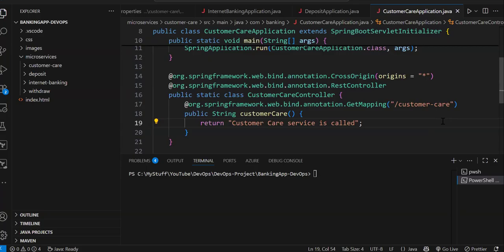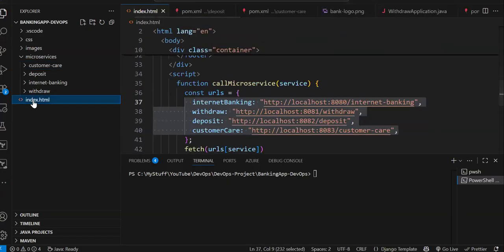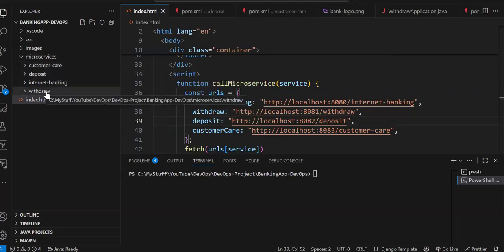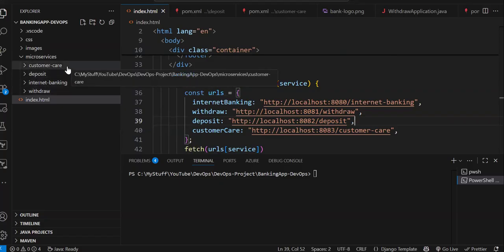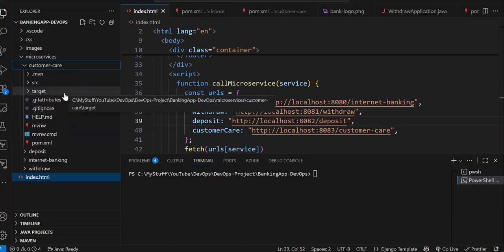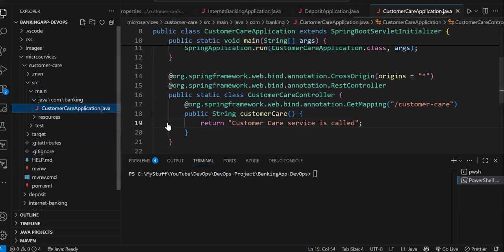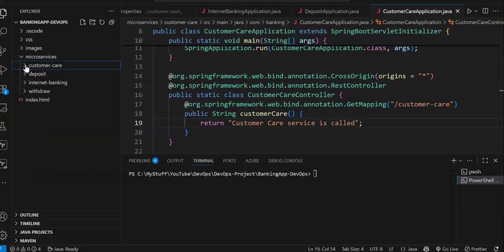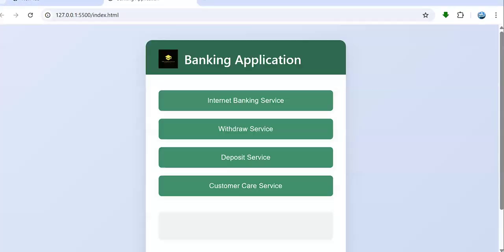04 DevOps Project Source Code Walkthrough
Welcome to Part 4 of the DevOps Capstone Project Series!

In this video, we’ll take a deep dive into the source code of our real-world DevOps project — a Banking Application developed by KMIT Solutions Services using Spring Boot microservices architecture.

This session focuses on understanding how the source code is structured, how each microservice works independently, and how this structure supports CI/CD automation with DevOps tools such as Git, Maven, Docker, Kubernetes, Jenkins, Ansible, Prometheus, and Grafana.

💻 Project Overview

The Banking Application consists of four Spring Boot microservices:

🏦 Internet Banking Service – Handles online user operations such as login, balance inquiry, and fund transfers.

💰 Deposit Service – Manages deposit transactions and updates customer balances.

💸 Withdraw Service – Controls withdrawal operations and ensures secure fund deductions.

👨‍💼 Customer Care Service – Manages user queries, service requests, and feedback channels.

Each service is an independent Spring Boot application with its own pom.xml, controller, service, and repository layers, enabling scalability and modular deployment.